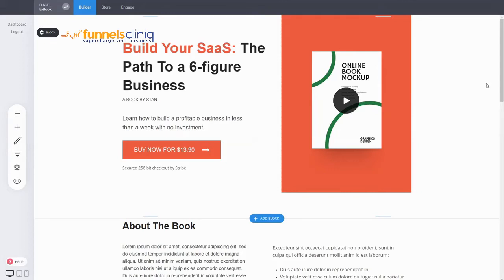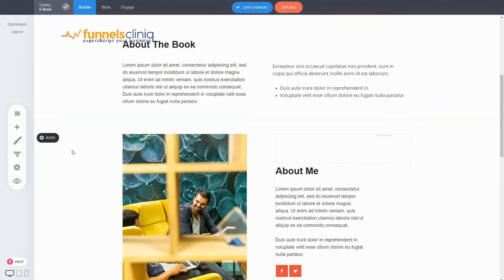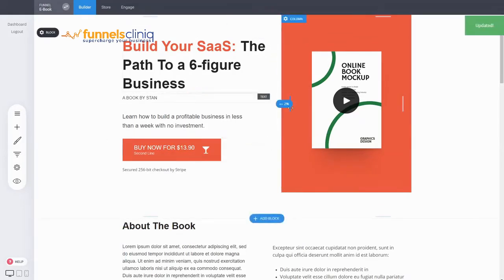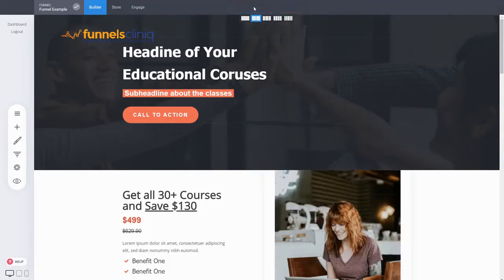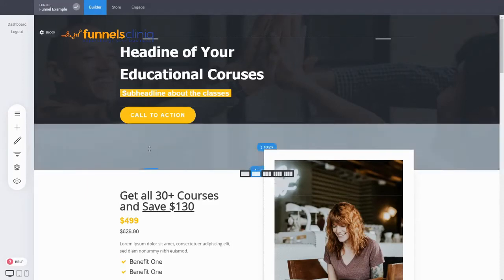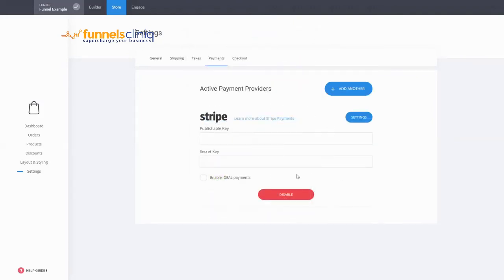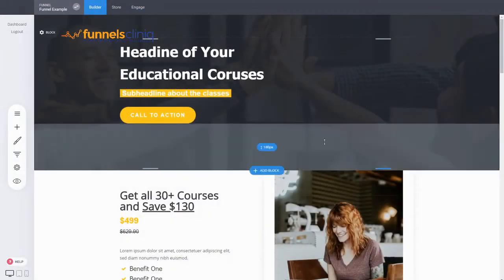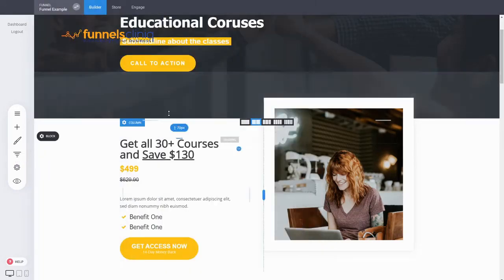Getting Started With The Platform Quick Overview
Quick overview for the whole platform, Let first know the platform itself and how you can use it to build pages in your business and generate leads. Give time to explore it and analyze how to convert the optimize page funnel to lead costumer.

You have a fully responsive and smoothest drag and drop builder on the market. You can build any type of design that you want. Funnel Builder - add with one click a funnel with all the steps required to have success for your ideas and goals.